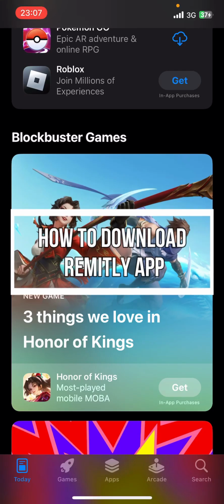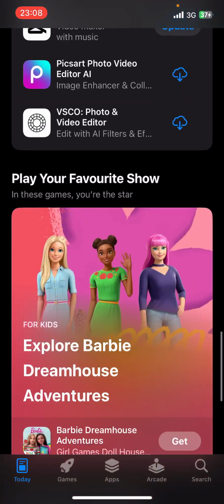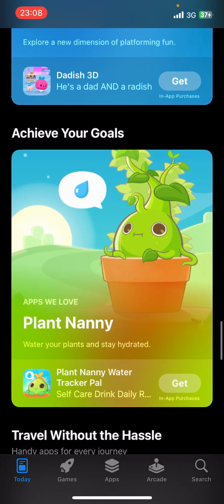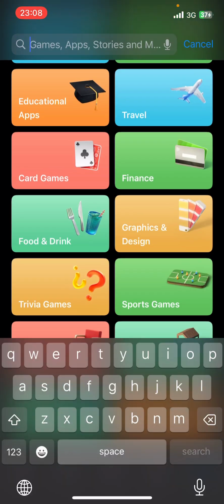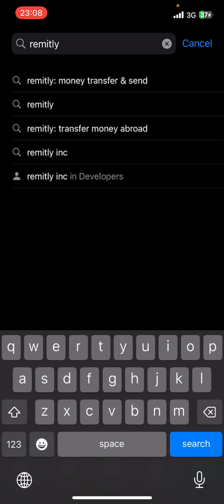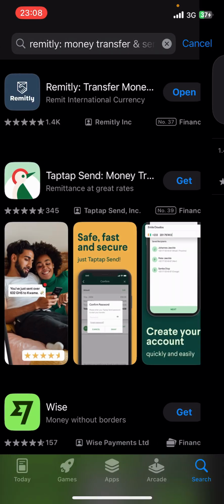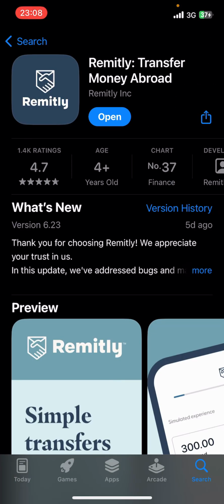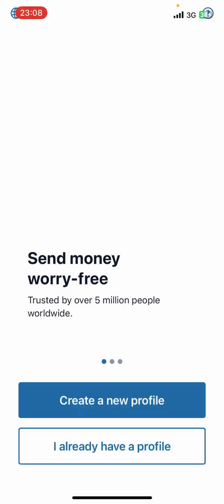How to Download the Remitly App | Install Remitly on Your Phone 2024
Looking to download the Remitly app on your phone? In "How to Download the Remitly App | Install Remitly on Your Phone 2024," we’ll guide you through the process of finding and installing the Remitly app from your app store. Get started with sending money internationally by downloading the Remitly app to your iOS or Android device today.